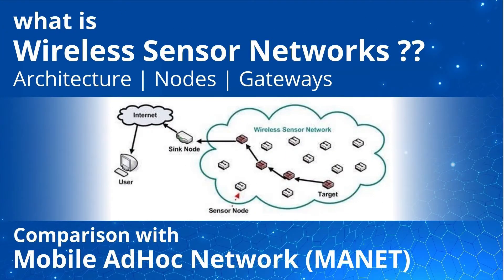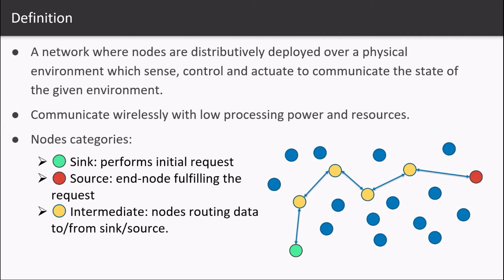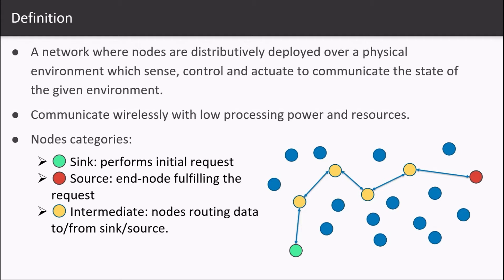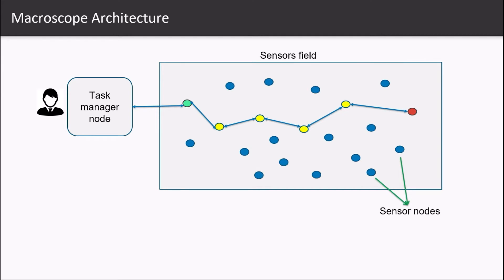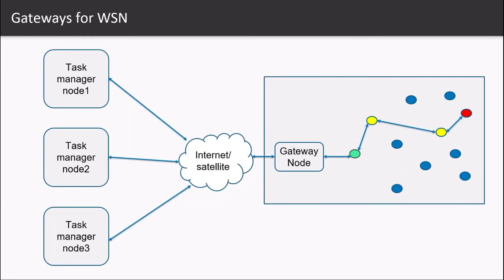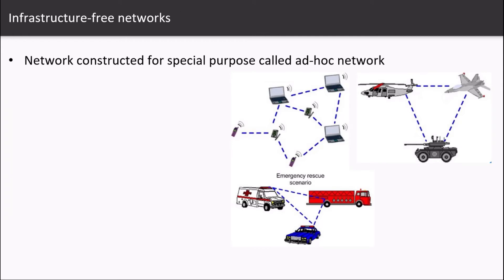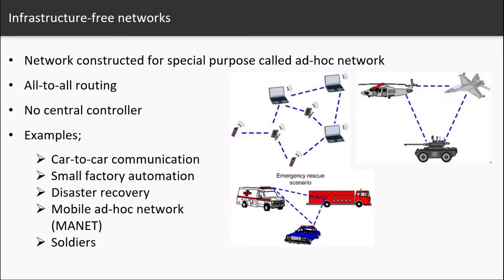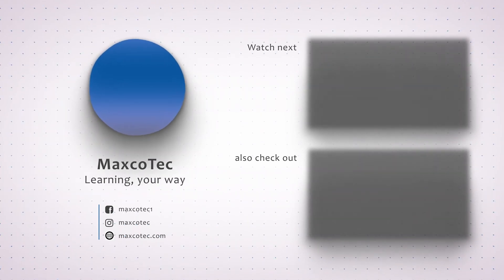Introduction to wireless sensor networks | Architecture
First video of the series Wireless Sensor Networks Introduction. We will get to know what exactly it is and its architecture. We will look at core components involved, node types and its comparison with Mobile Adhoc network (MANET).

timeline:
00:00 Introduction
00:26 Definition
01:04 Node types
02:26 WSN architecture
03:34 WSN Gateways
04:10 WSN Tunneling
04:21 AdHoc Network
05:38 Outro